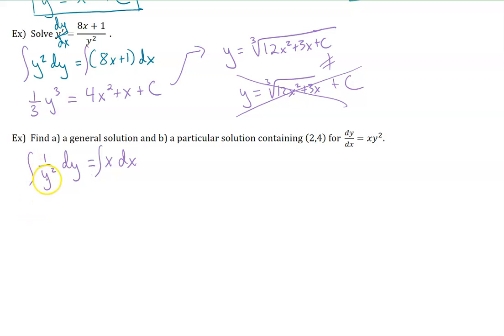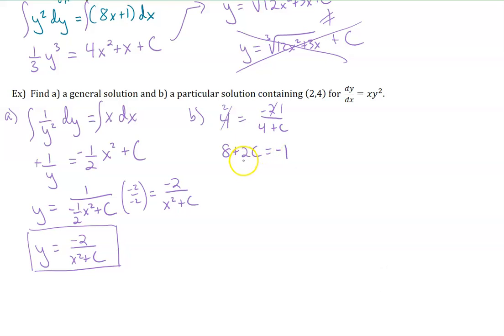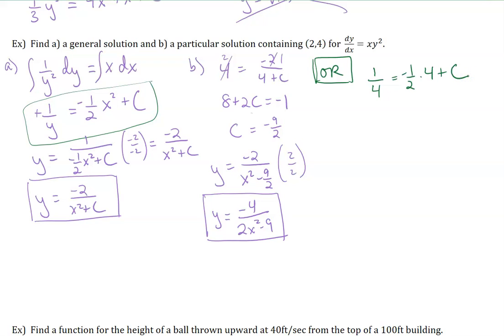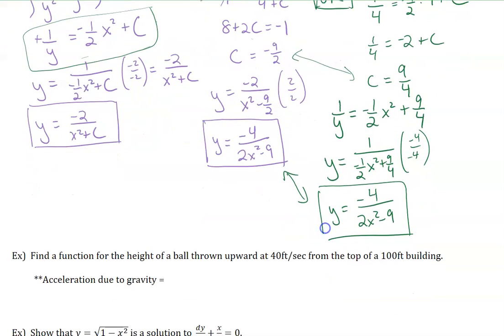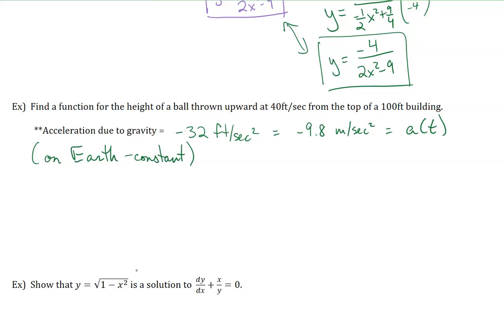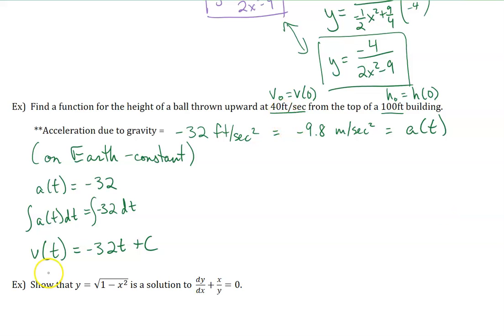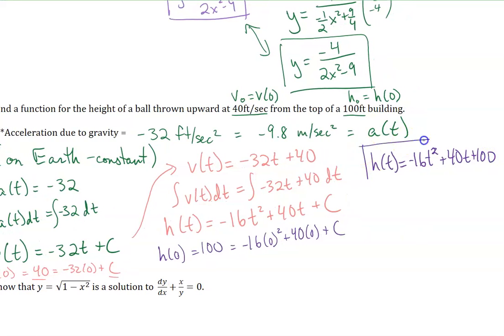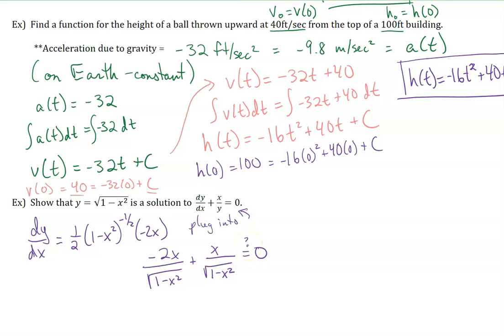VPR 3 9 part 2